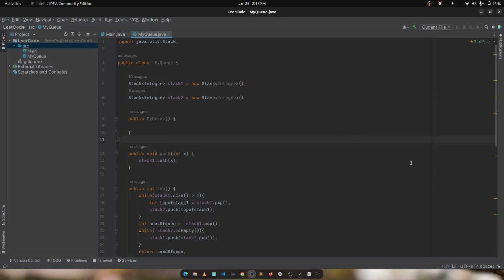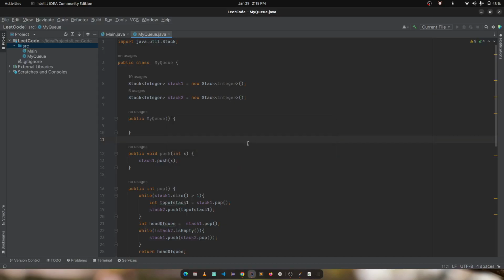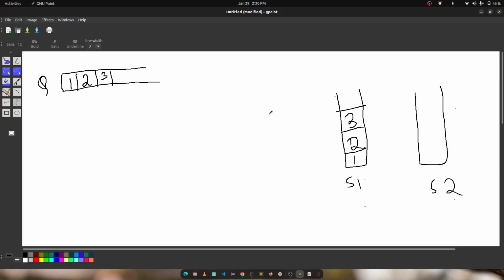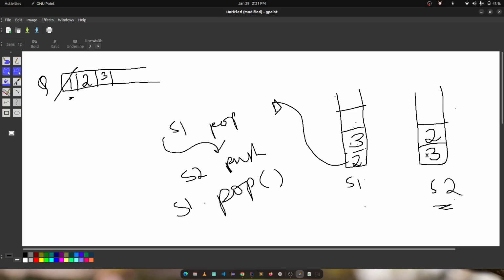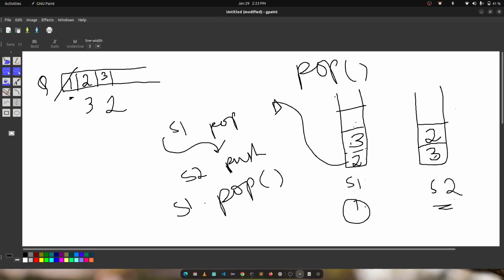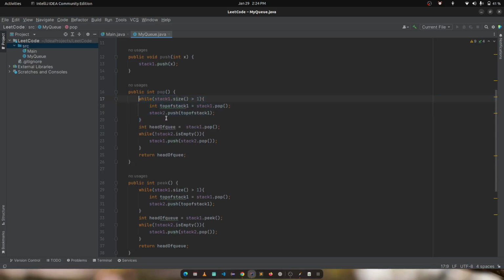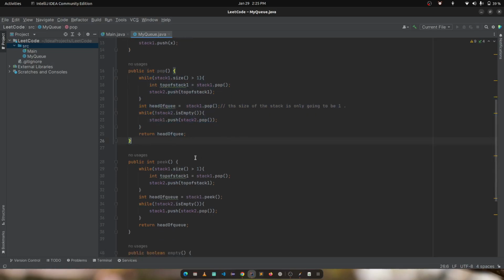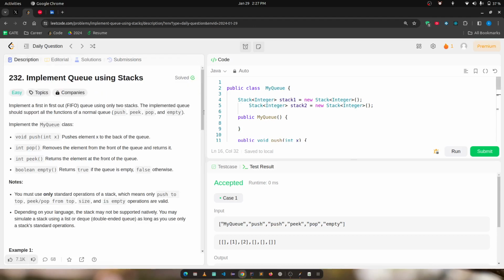232. Implement Queue using Stacks | LeetCode Daily Question | 29-01-2024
Problem in LeetCode : 232. Implement Queue using Stacks

As per this problem we are asked to implement a Queue using two stacks .